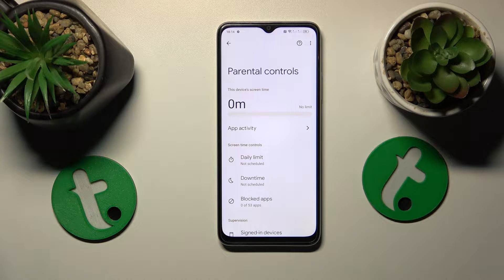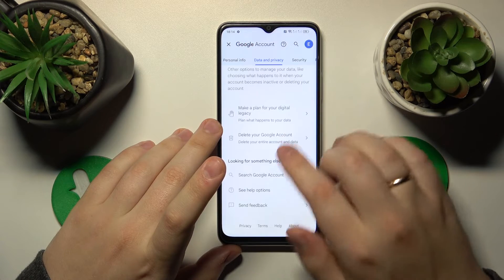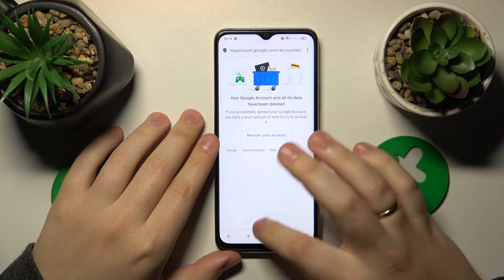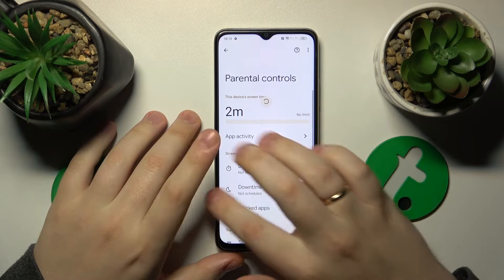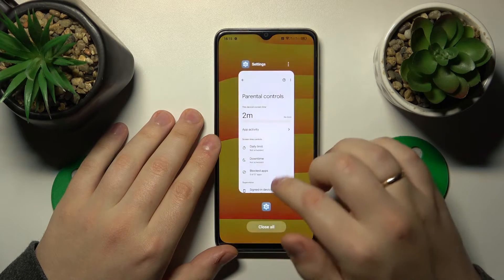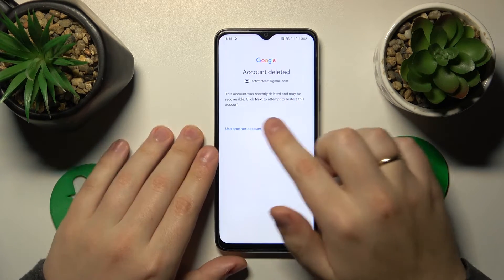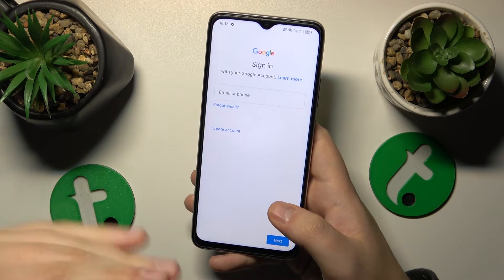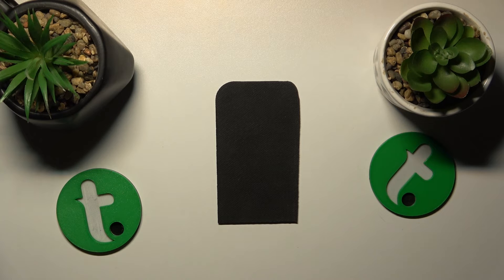How to Bypass Parental Controls on OPPO A18 - Google Family Link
Regain unrestricted access to your OPPO A18 with our tutorial on turning off parental control! In this video, we walk you through the steps to disable parental control settings, giving you full freedom on your device. Watch now and take control of your OPPO A18 without any restrictions!

How to turn off parental control on OPPO A18? How to bypass parental supervision on OPPO A18? How to remove OPPO A18 phone from Google Family Link? How to get rid of parental controls on OPPO A18?